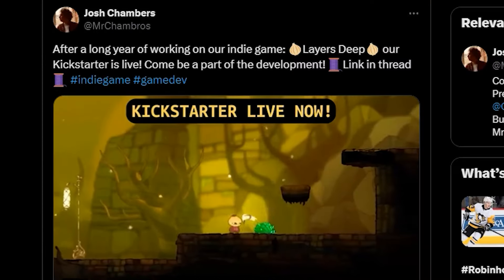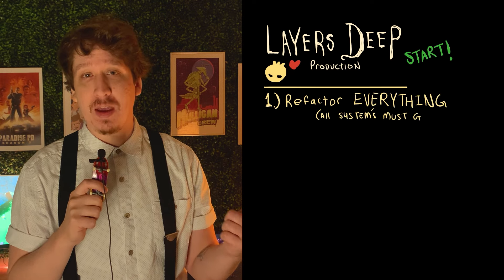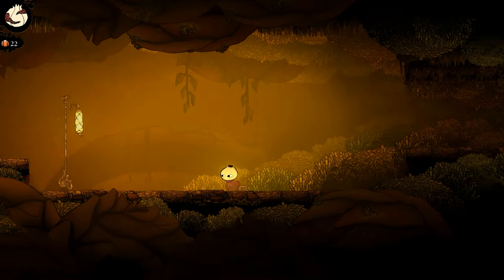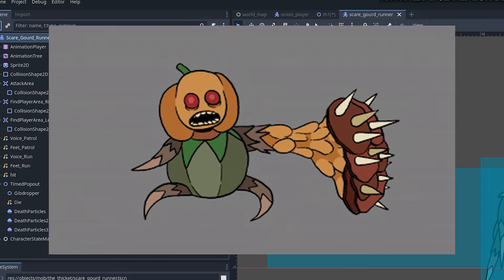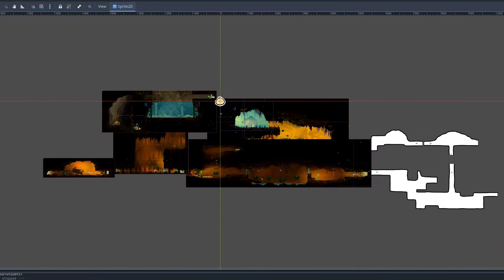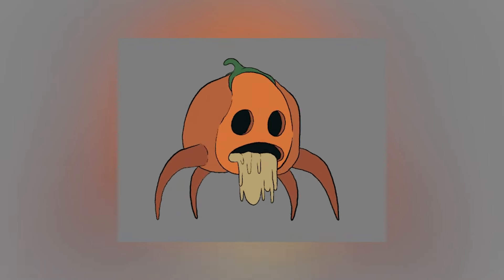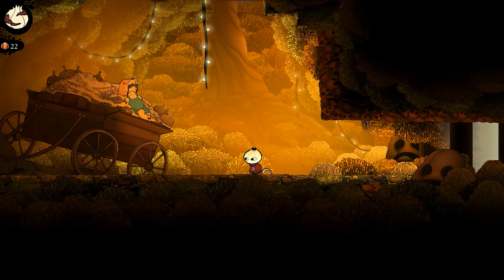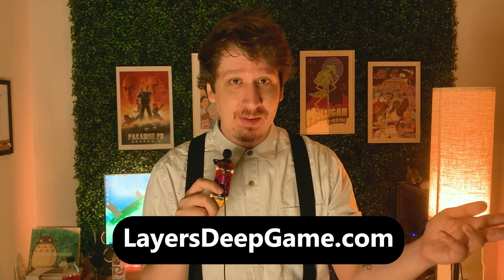I Rebuilt My Indie Game from Scratch and Here's What Happened | Devlog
In this video I go over what its like to work on our indie game post kickstarter launch. How nothing was good, and we had to scrap almost all of it in favor for saleable design.

Thank you all for being a part of this journey and helping us make our dream game a reality. Who wouldve thought that combining Over the Garden Wall and Hollow Knight would result in us finding this unique direction to design our game.

First song and final song by The Blasting Company. A working track for the official Layers Deep soundtrack.